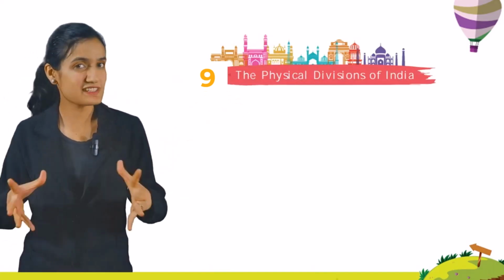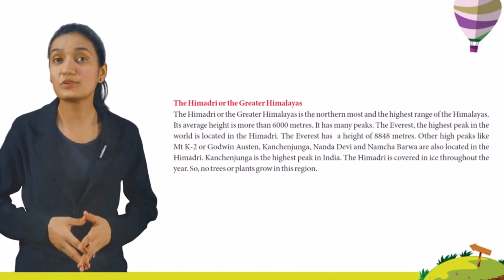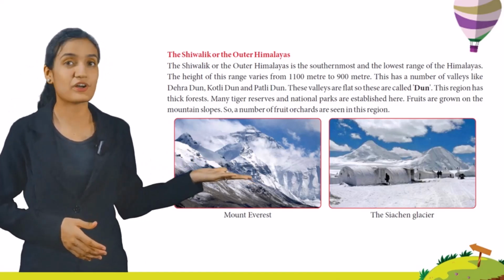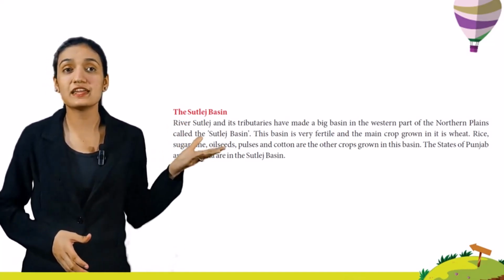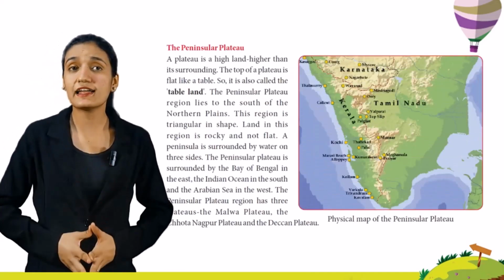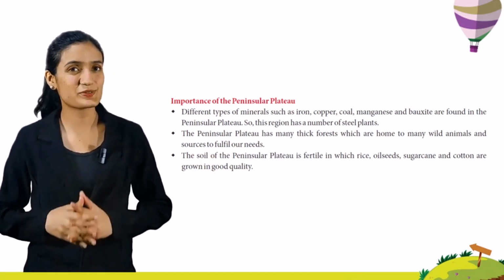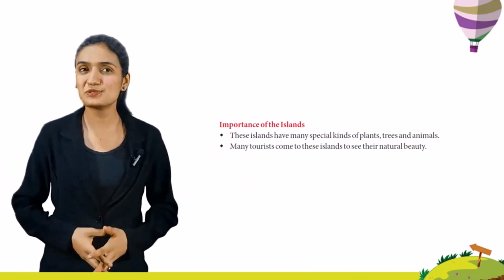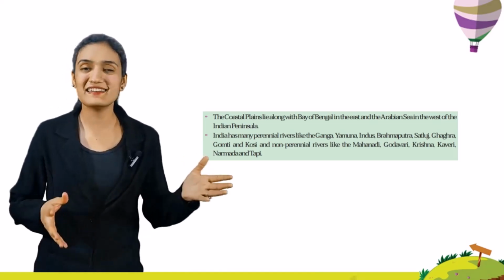RADIANT CLASS-4 SEM-1 SOCIAL STUDY CHAPTER 9